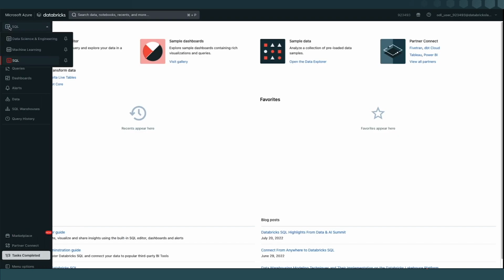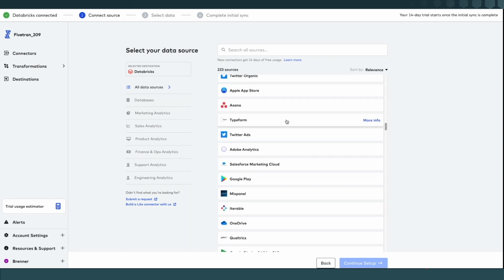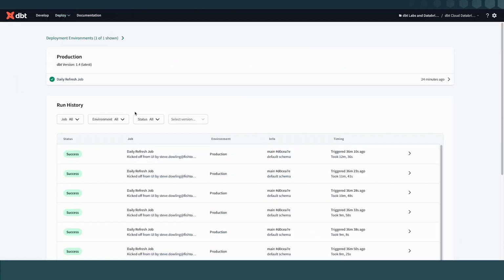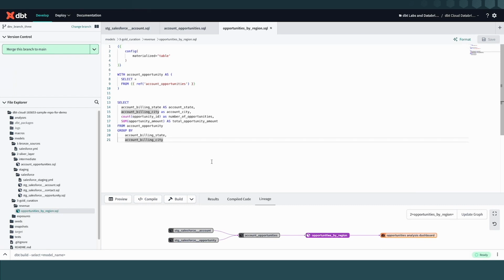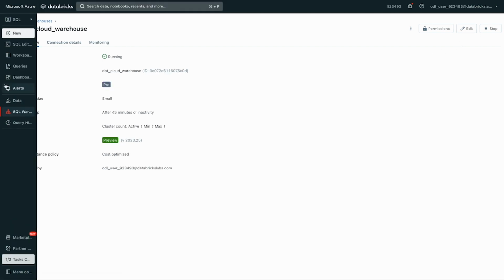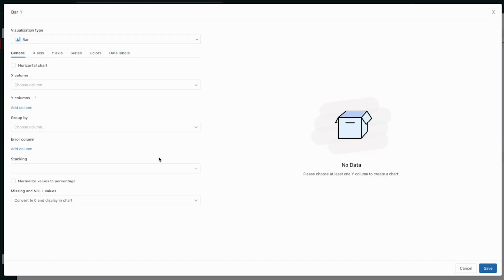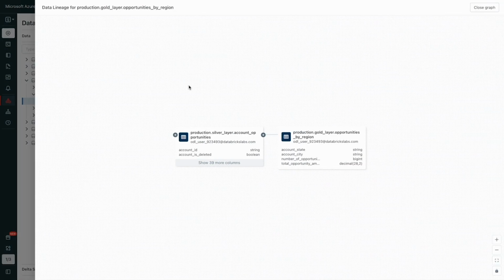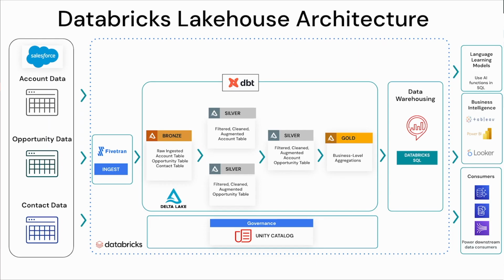Data Warehousing using Fivetran, dbt and DBSQL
In this video you will learn how to use Fivetran to ingest data from Salesforce into your Lakehouse. After the data has been ingested, you will then learn how you can transform your data using dbt. Then we will use Databricks SQL to query, visualize and govern your data. Lastly, we will show you how you can use AI functions in Databricks SQL to call language learning models.